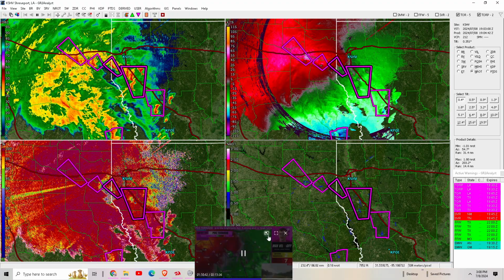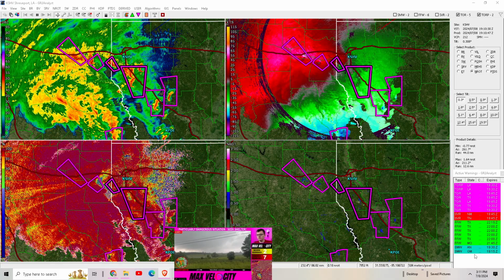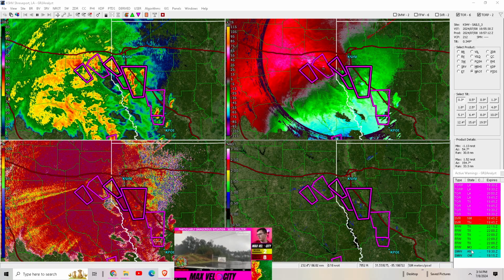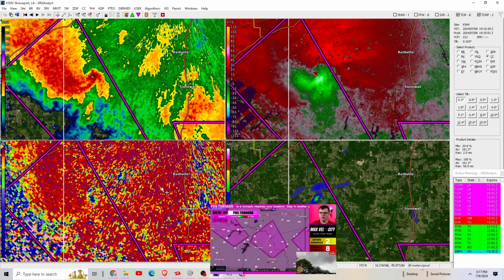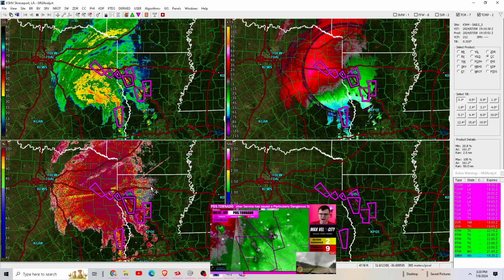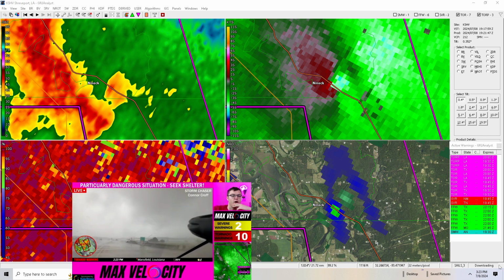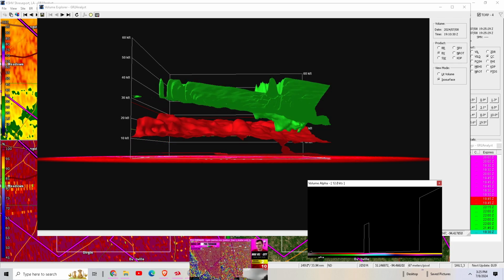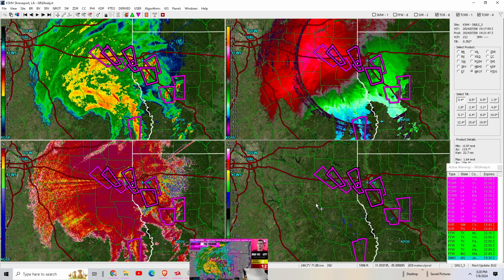Tornado's all over TX, LA from Hurricane Beryl 7/8/24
All counties involved, Caddo, Harrison, Panola, Gregg, Harrison, RUsk, Bienville, Bossier, Jasper, Newton,  De Soto, Red River